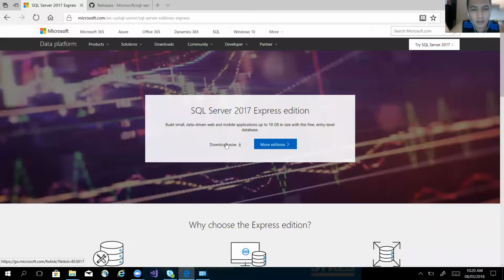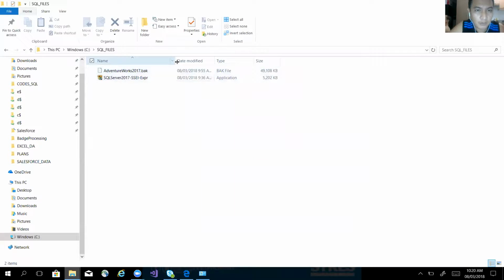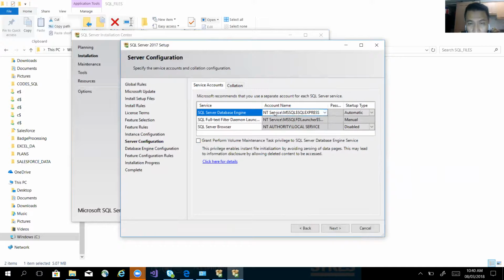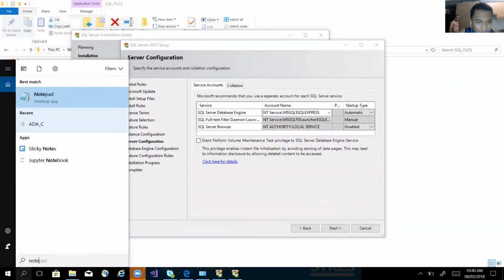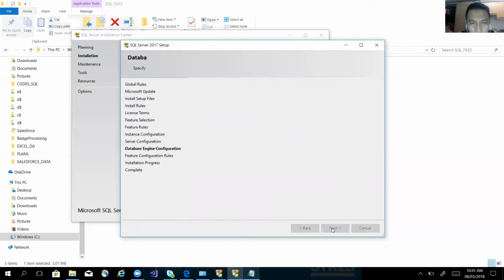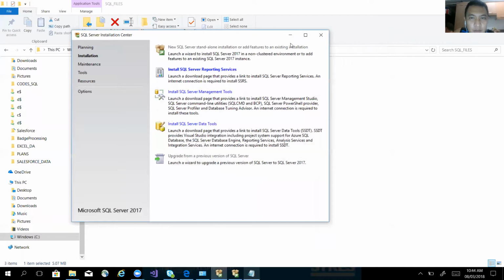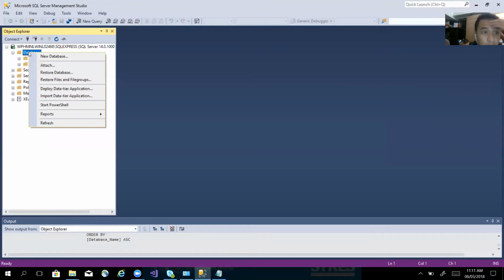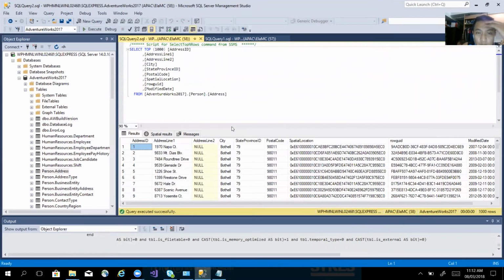Installing SQL Server Express and AdventureWorks database